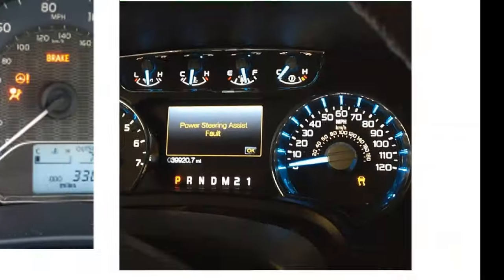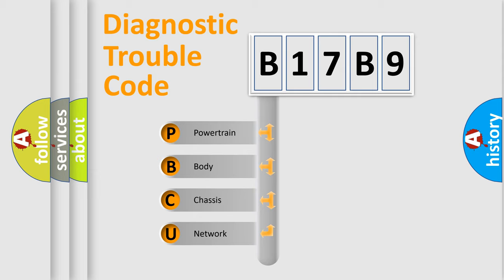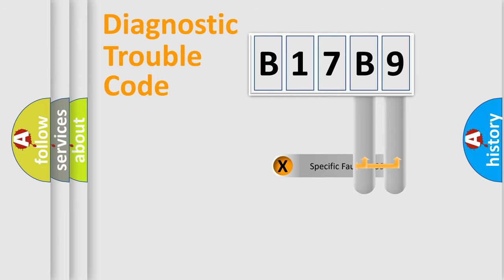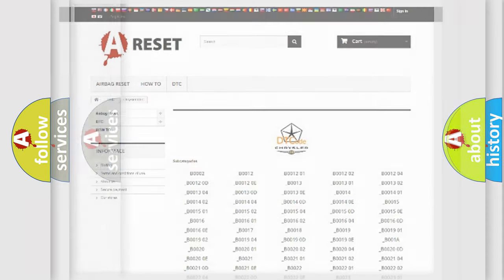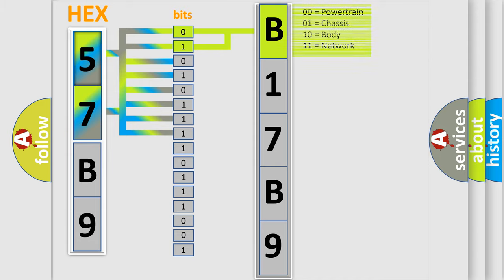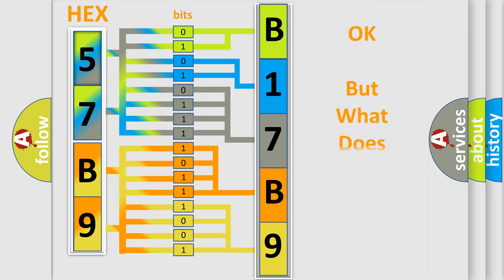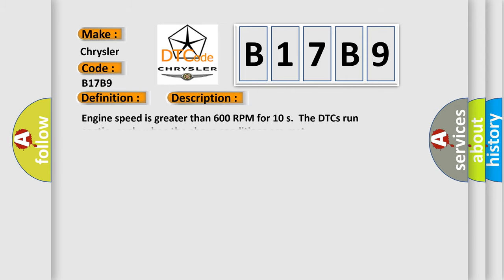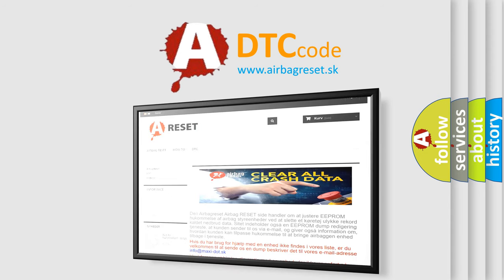DTC Chrysler B17B9 Short Explanation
Contents:
0:21 Basic DTC analysis according to OBD2 protocol standard.
1:48 Insight into programming
2:58 A diagnostically understandable description of the Diagnostic Trouble Code
3:05 Basic error definition

Make:
Chrysler
Code:
B17B9
Definition:
Exhaust Gas Recirculation (EGR) Position Sensor Circuit High Voltage
Description:
Engine speed is greater than 600 RPM for 10 s.The DTCs run continuously when the above conditions are met.
Cause:
The ECM detects that the EGR position sensor voltage is greater than 4.8 V for greater than 5 s.